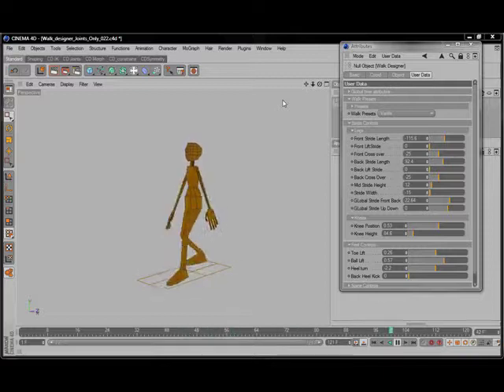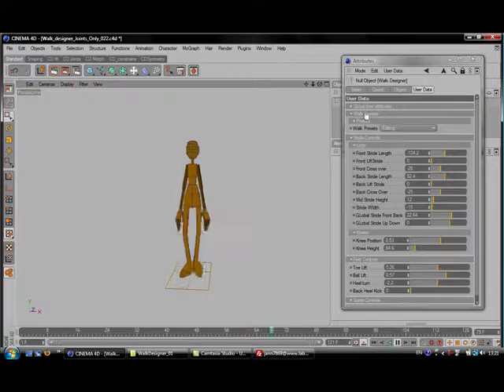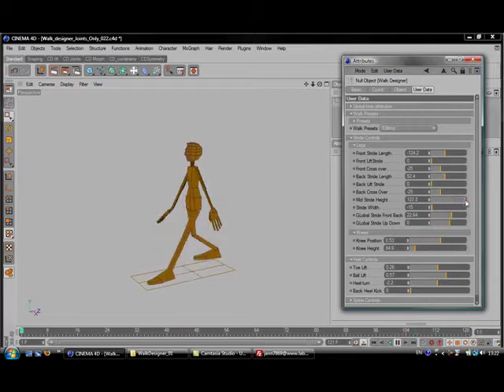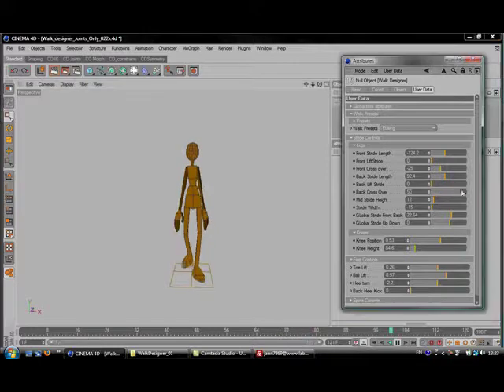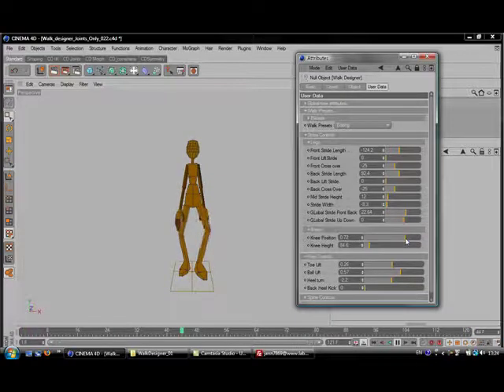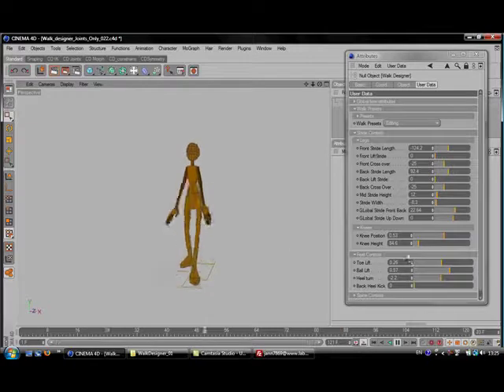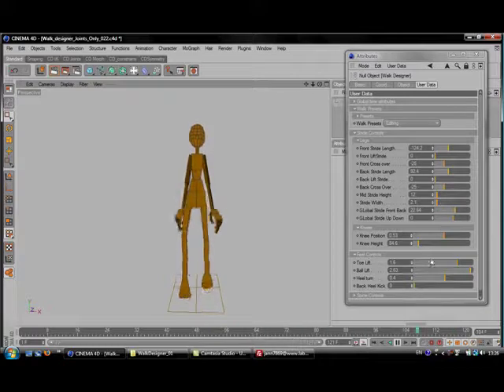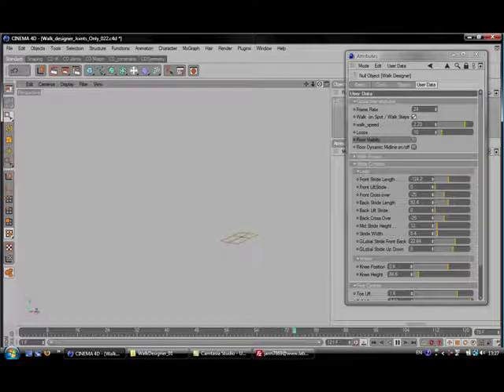Walk Cycle Designer 02 Legs, Feet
second part of the Walk designer demonstration